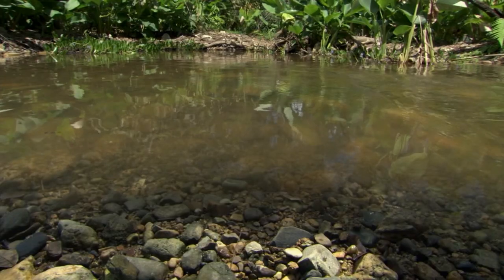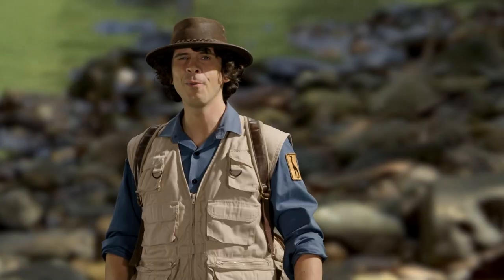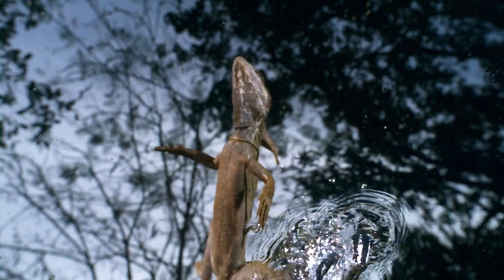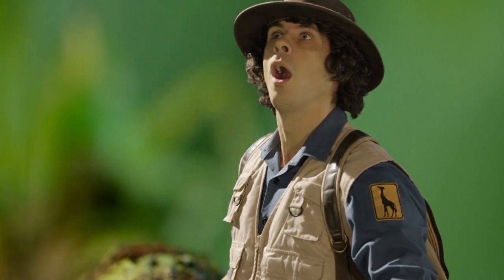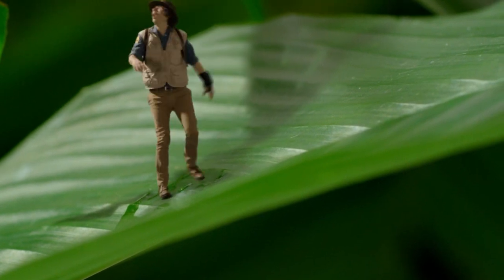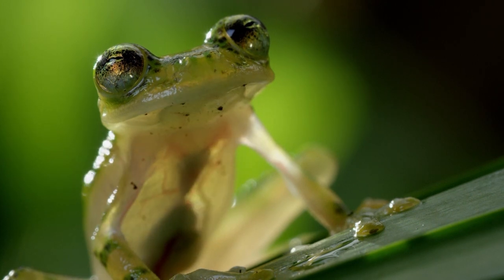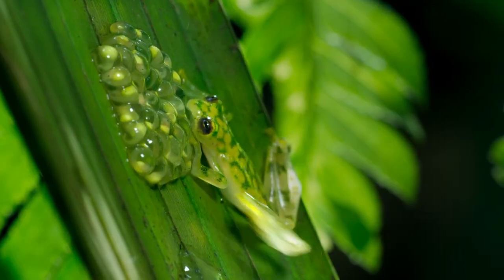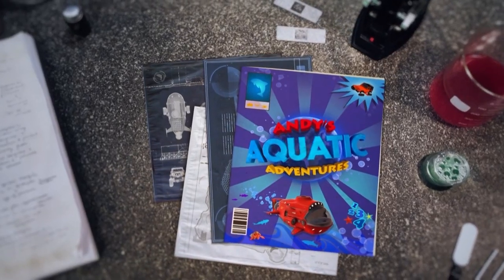Andy and the Glass Frog | Andy's Aquatic Adventures | Andy's Amazing Adventures